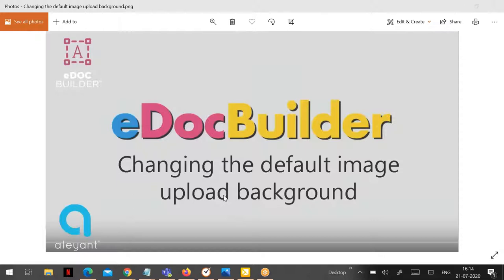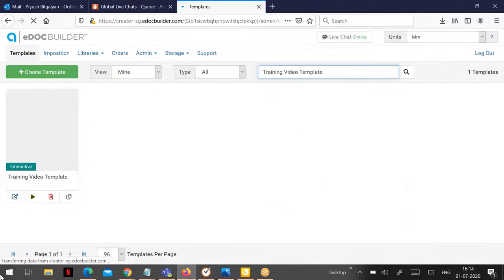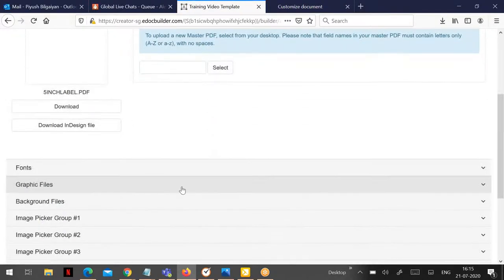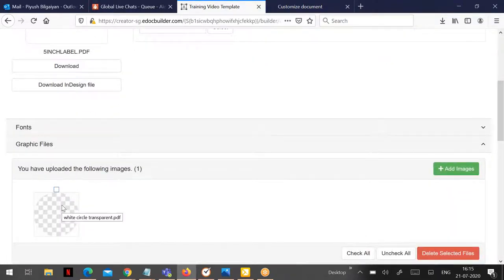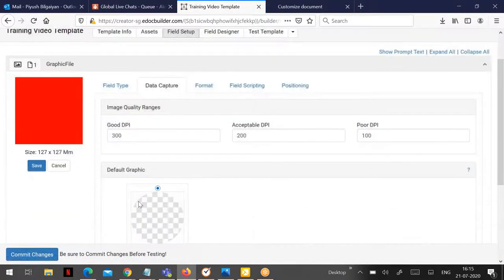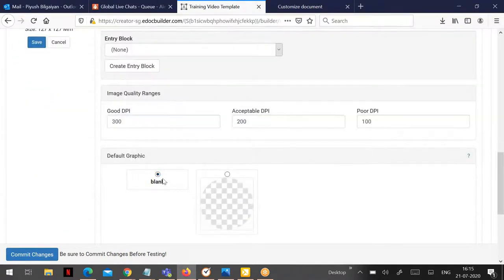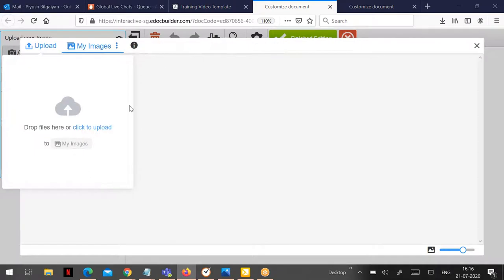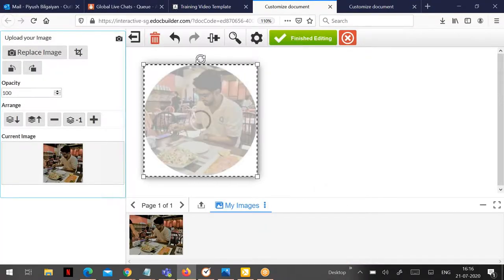Changing the default image upload background